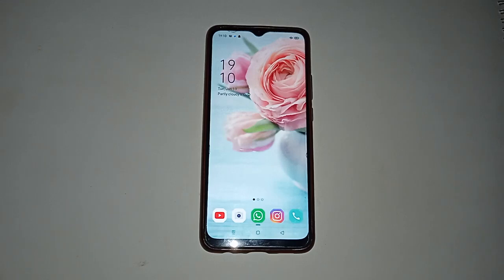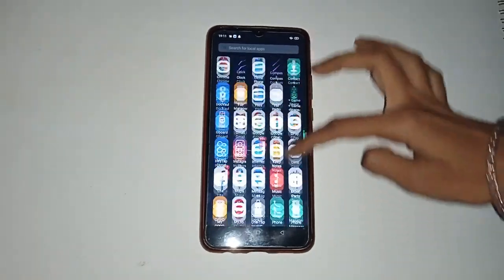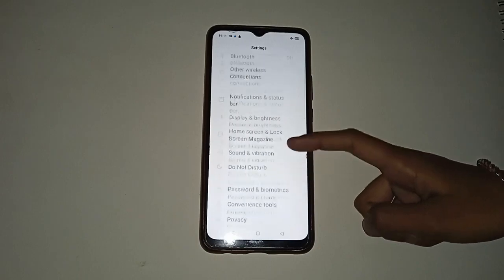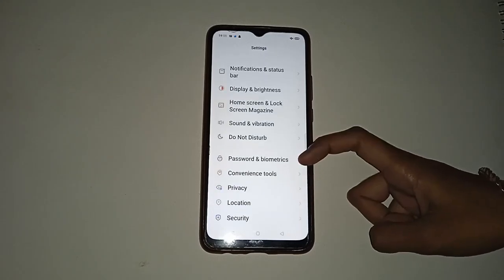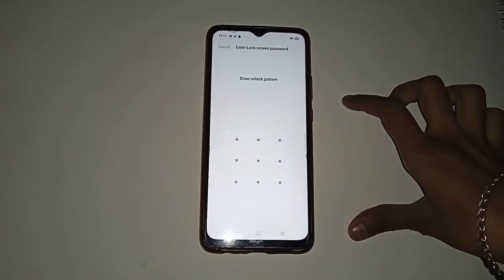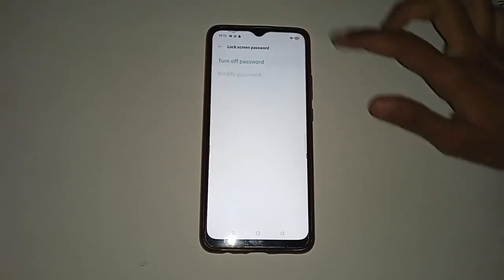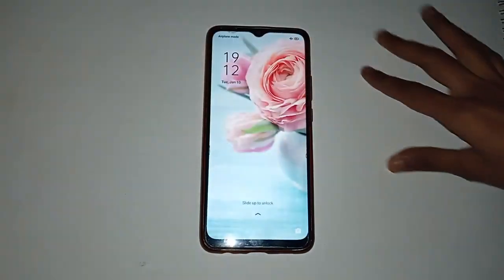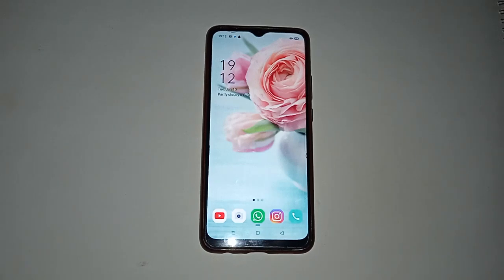How to remove pattern lock in Realme C51, pattern lock setting in realme c51, use pattern lock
Best powerful CPU under 10k

60-Inch Tripod with Bag

7 Socket 6A Extension Board